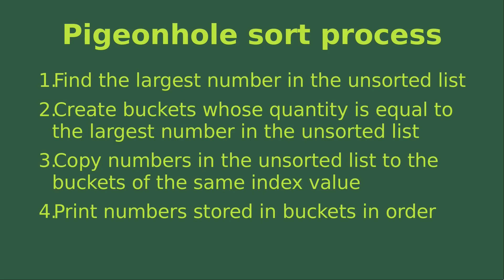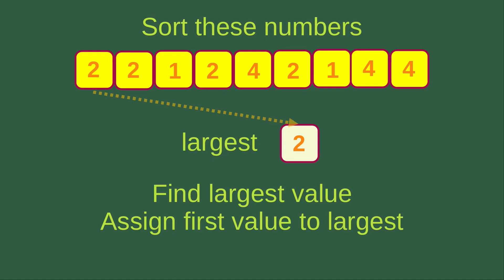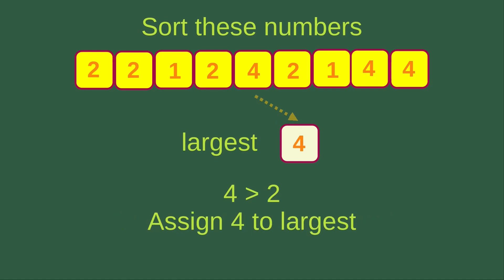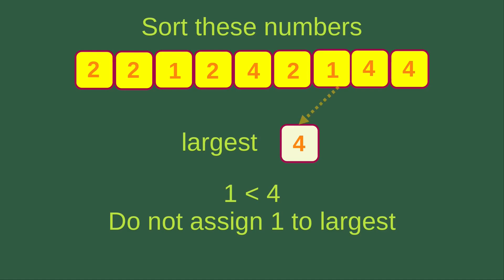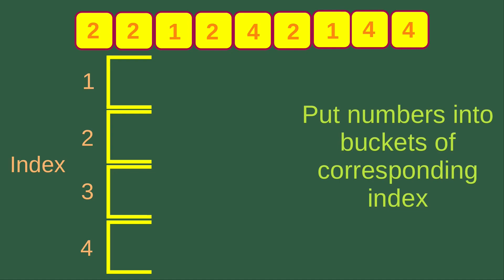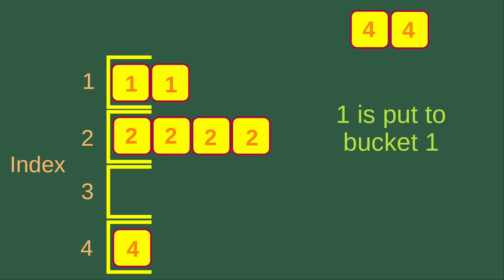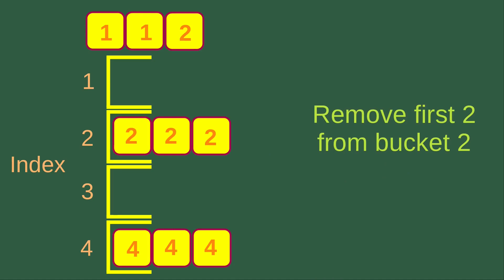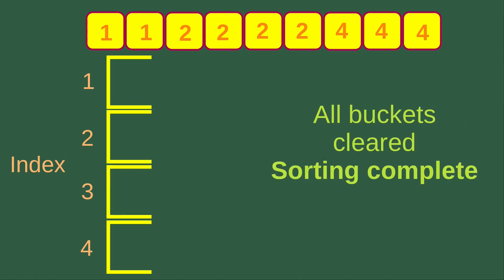Pigeonhole Sort - Basic Algorithms Fast (13)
Pigeonhole sort finds the largest number in the unsorted list, which becomes the number of buckets to use. Then numbers are put into buckets of the same index value. To finish the sorting, the numbers in the buckets are shown in index order.